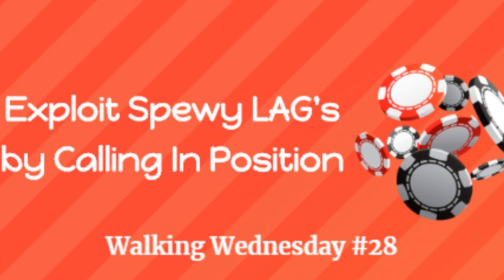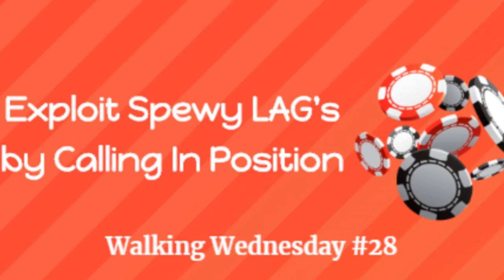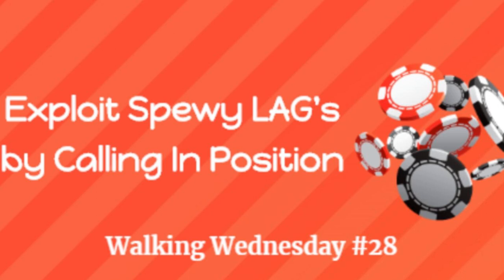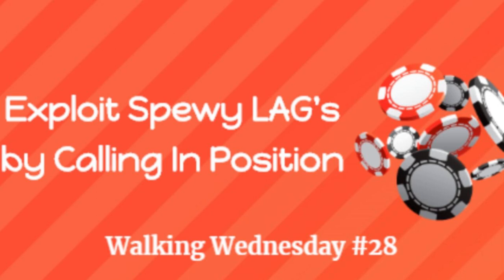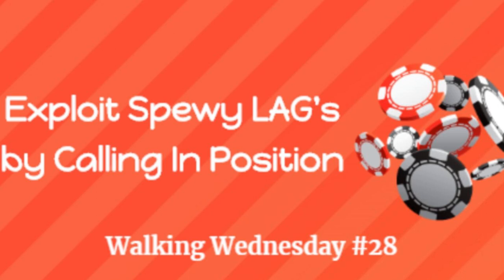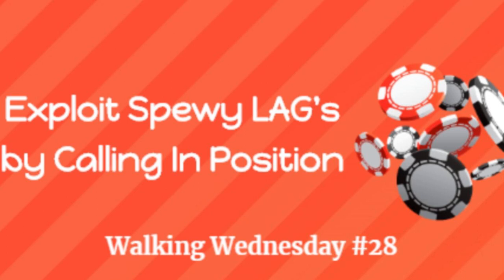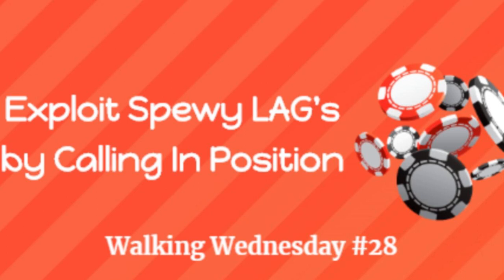Exploit Spewy LAG’s by Calling In Position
Hosted by Sky Matsuhashi, poker player, poker coach and poker author.

and sign up for the Weekly Boost for weekly strategy, study and poker play tips.

Add my Alexa Skill to your Flash Briefing